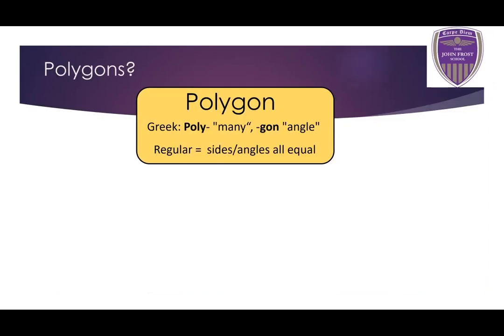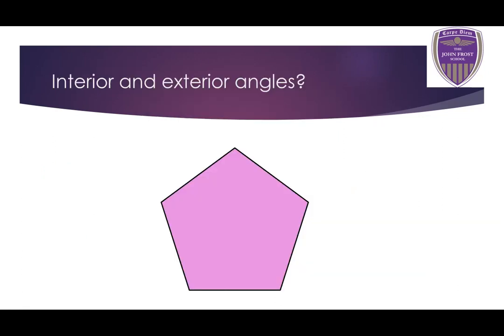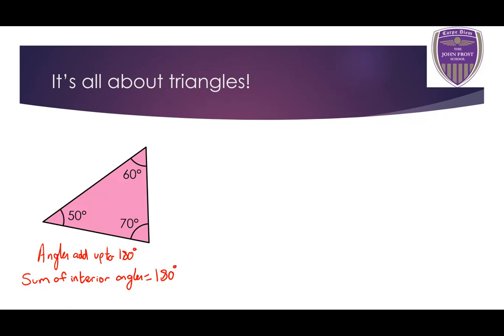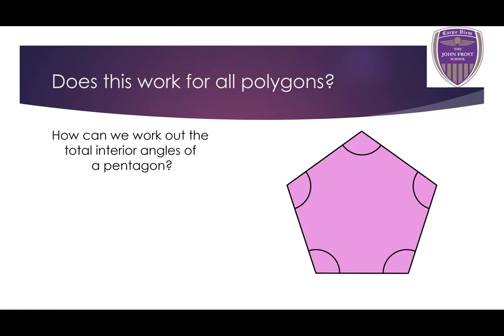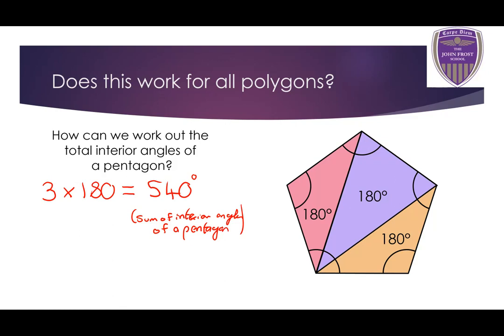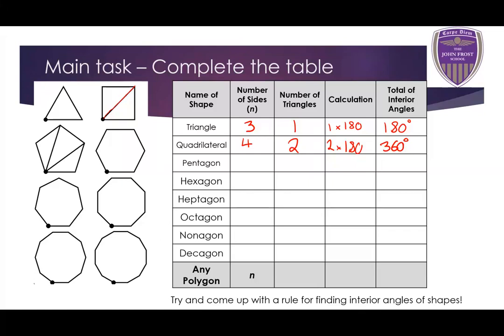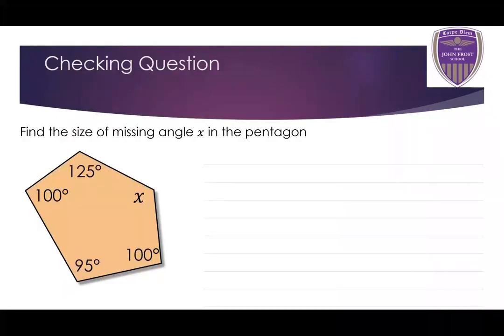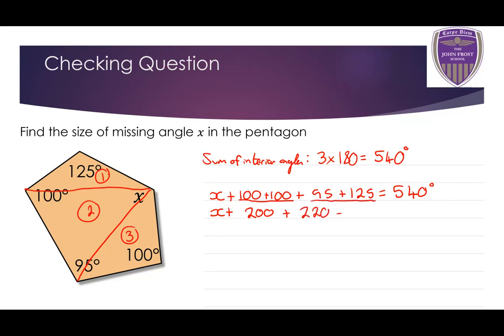#145 Year 7 Scheme 1 Shape 2 Interior angles